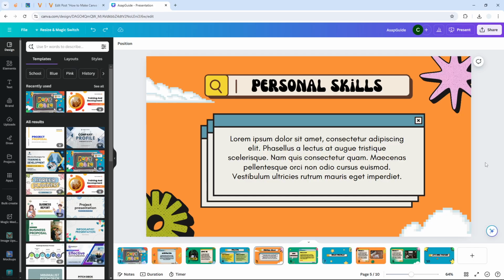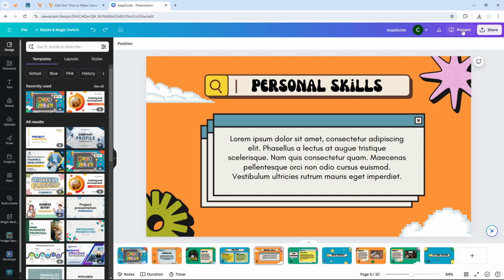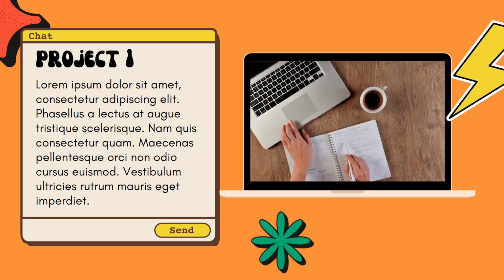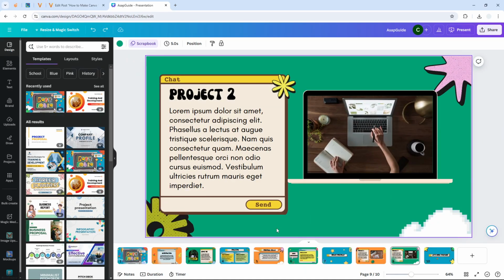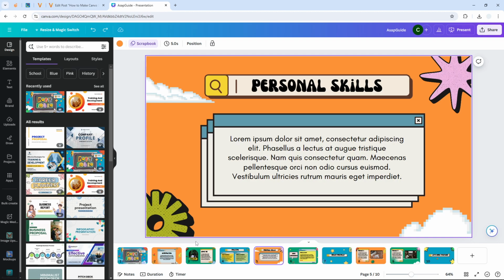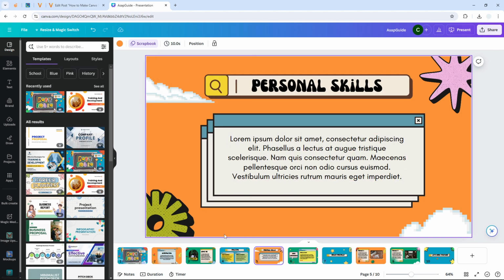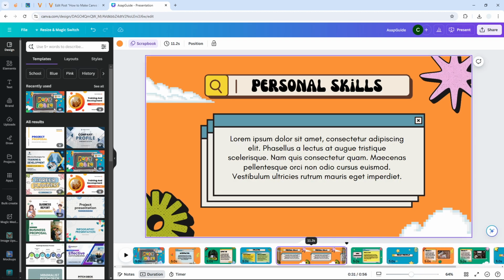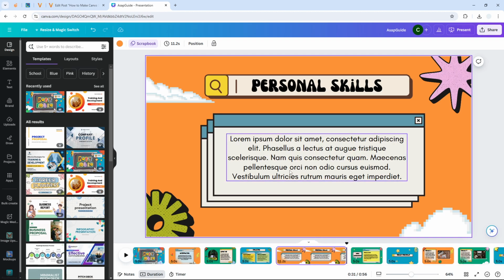How to Change Slide Duration on Canva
👉 Learn how to easily adjust the duration of your slides in Canva to create engaging presentations. This quick tutorial will guide you through the steps to enhance your visual storytelling.